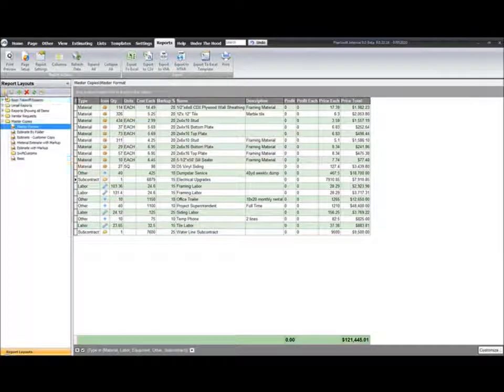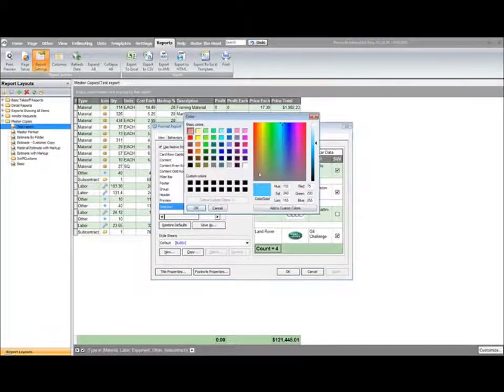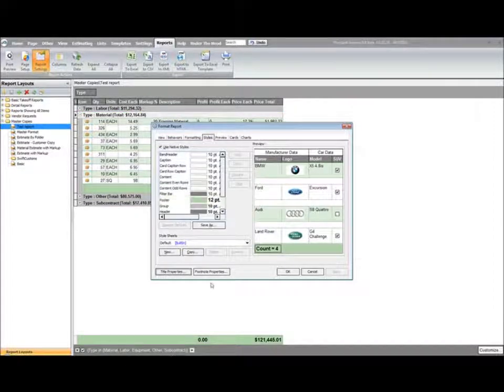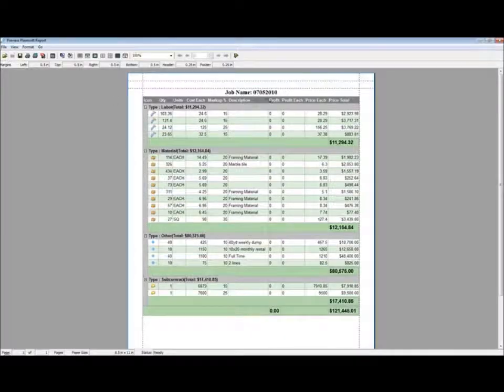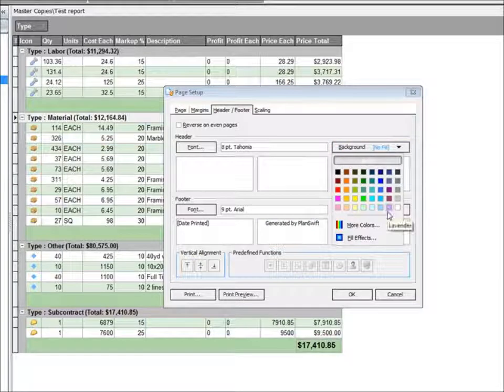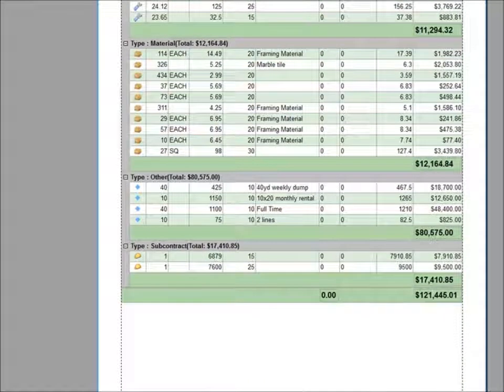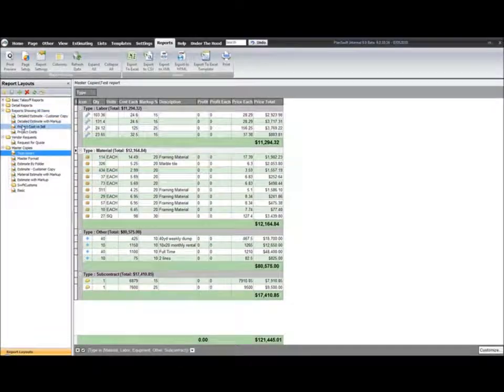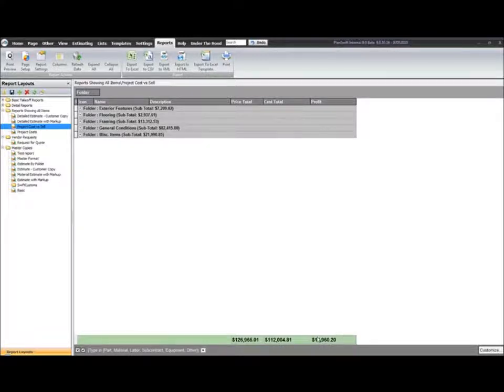Planswift 9 Creating Reports (Part 2)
Printing & Reporting Planswift 9 Creating Reports (Part 2)